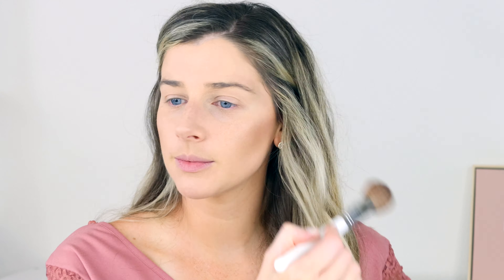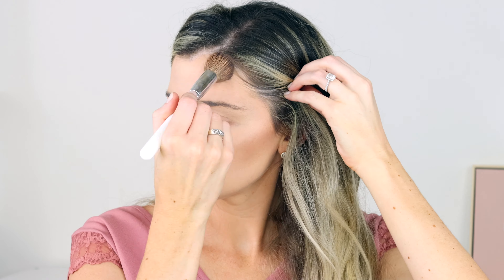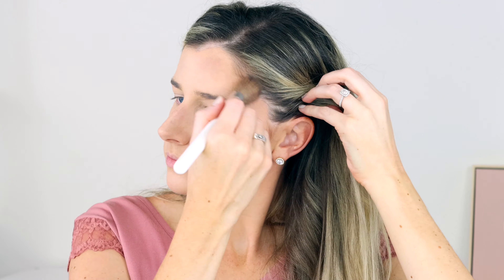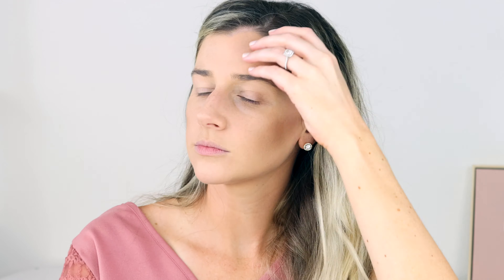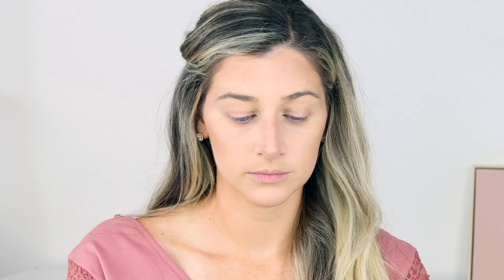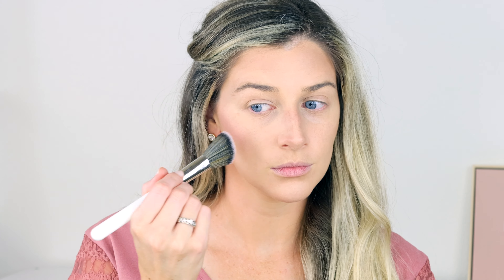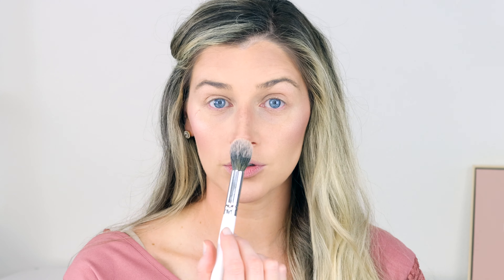How I CONTOUR & HIGHLIGHT My Face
Check out this tutorial where I show you step-by-step exactly how I highlight & contour my face! I break it down to show you each step, product, & the order in which I apply everything. Starting with my highlight (not shimmery highlight, just lighter than my skintone highlight) I brighten the areas I want to stand out such as my forehead, under eyes, chin, & the bridge of my nose. Next I contour or darken the areas I want to fade away such as under my cheekbones, the edges of my forehead near my hairline, my chin, the area directly under my bottom lip, & the edges of my nose. Next I show you exactly where to apply your blush, and lastly, I show you how I apply my shimmery highlighter (my favorite part). I always think of this as "where would the sun hit my face if I stepped outside?" I then apply the shimmer to the tops of my cheekbones, to my brow bone, to the tip of my nose, & to my cupid's bow on my upper lip. Thanks everyone for requesting this video :)

Products in video:
• Brightening concealer used first (Light)
• Makeup sponge
• Brushes used
• Nail polish (Sheers to You)